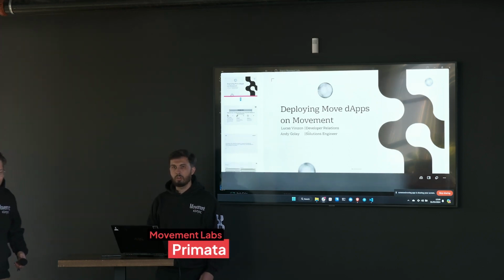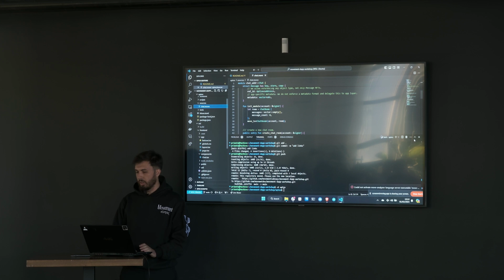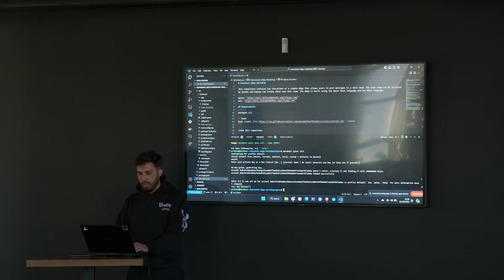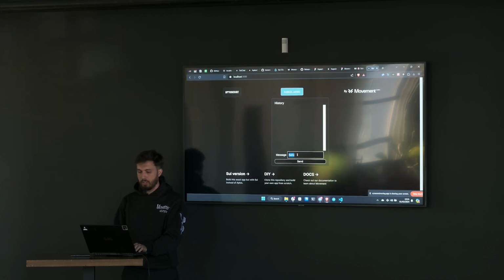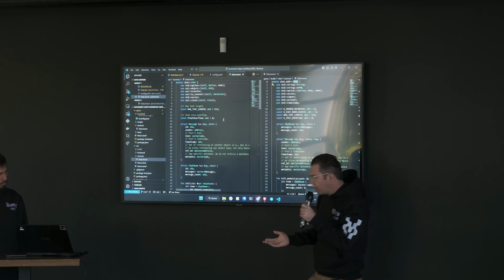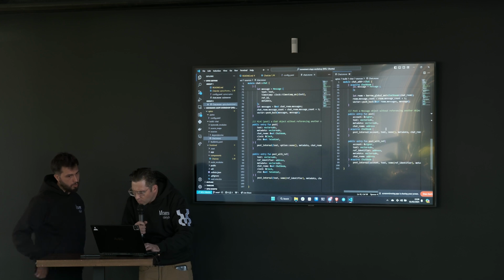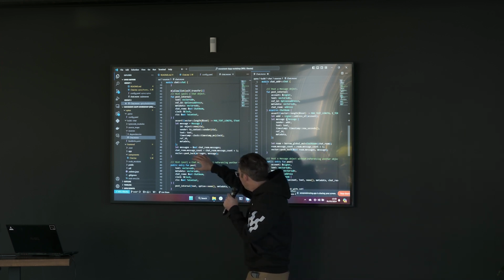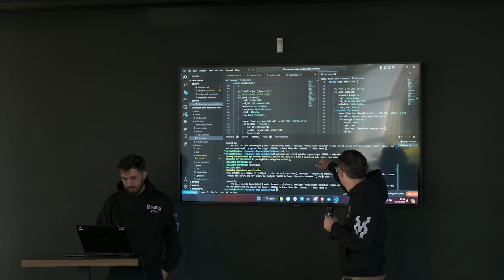Deploying Move dApps to Movement: Avalanche Hack House I Denver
Movement Labs' Primata and Andy Golay hosted a workshop to go into detail on deploying Move dApps to Movement.

Avalanche Hack House took place during ETHDenver 2024 to connect visionary hackers, industry experts, and Avalanche enthusiasts accelerating the adoption of blockchain, digital assets, and web3.